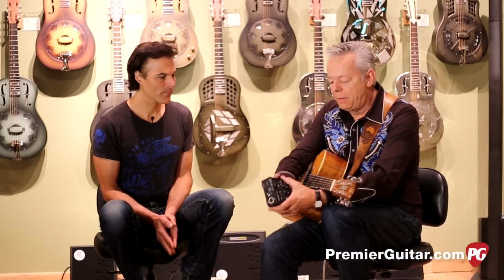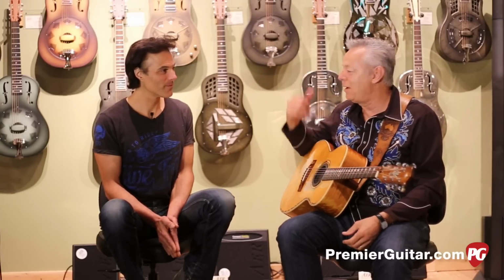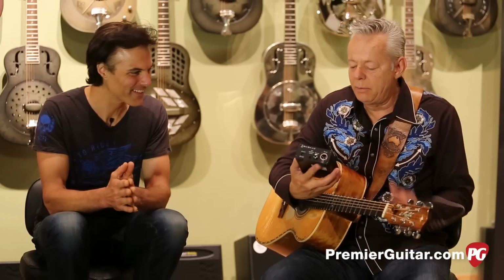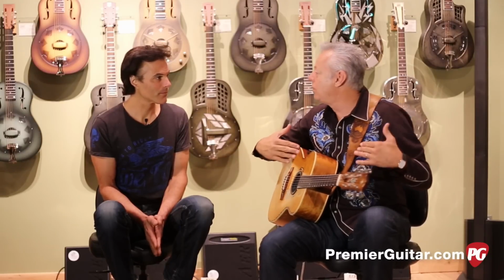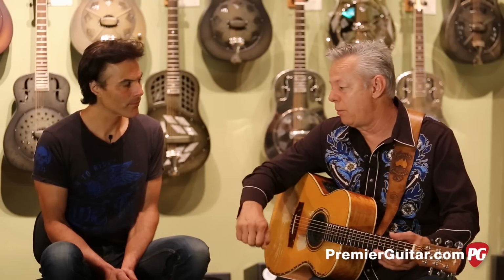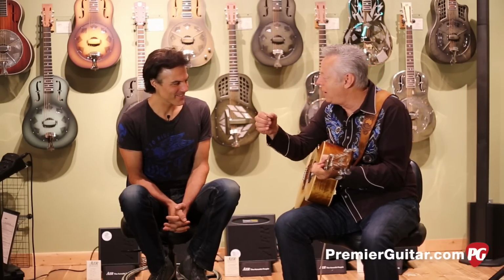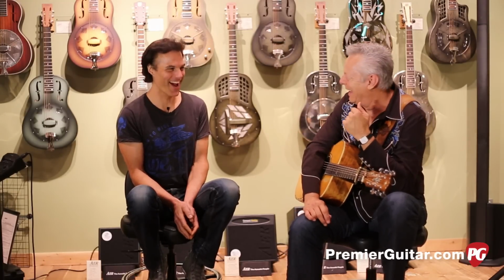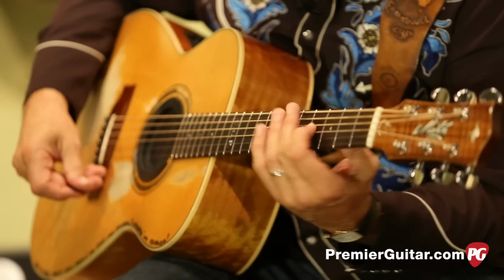Rig Rundown - Tommy Emmanuel, CGP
Even at an ungodly hour, Tommy Emmanuel met with Premier Guitar where he revealed the gear behind his huge, natural acoustic sound. Of course, the secret ingredient is talent and listening.

Emmanuel tours with three Australian-made Maton guitars. Two of them are identical EBG808 models (he keeps one in standard tuning and the other tuned down a whole step). The 808s feature sitka spruce tops, Queensland maple necks and Maton’s proprietary AP5-Pro pickup system. The AP5-Pro contains both an internal mic and a piezo pickup with onboard EQ controls.

The third guitar is a Maton EBG808 TE Tommy Emmanuel signature model, which also features a sitka spruce top, but the back and sides are made of Queensland maple. An Ultra Acoustic Feedback Buster is placed in each soundhole to help keep any unnecessary frequencies under control.